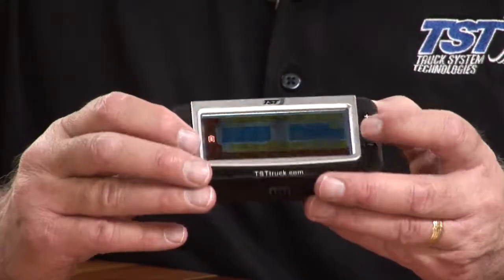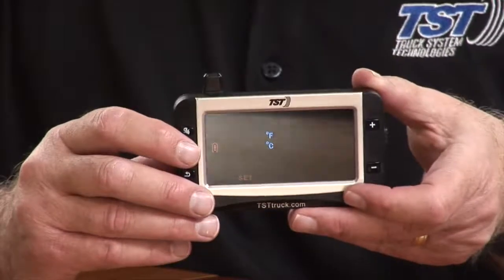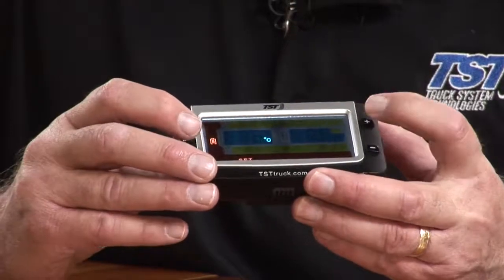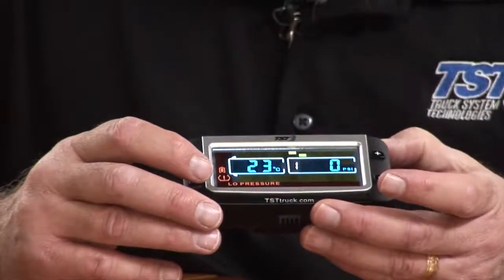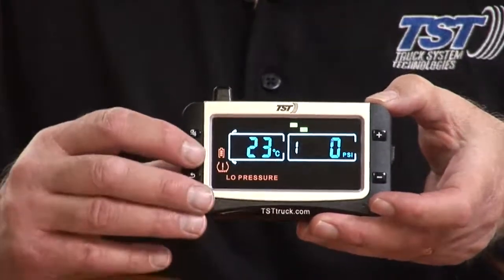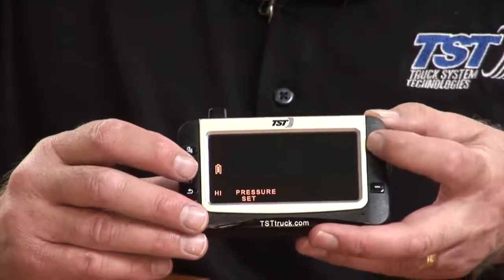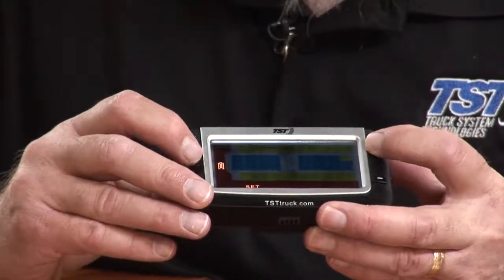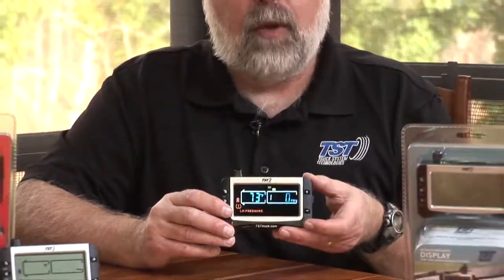TST 507 Series Wide Screen Display - Configuring Bar PSI F C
How to set Bar or PSI on the PSI Settings, and F or C on the temp settings on the 507 Series Wide Screen Display.